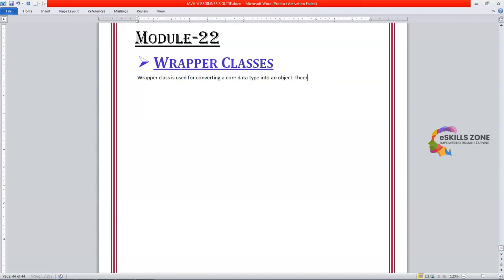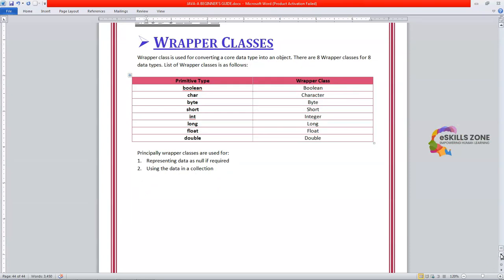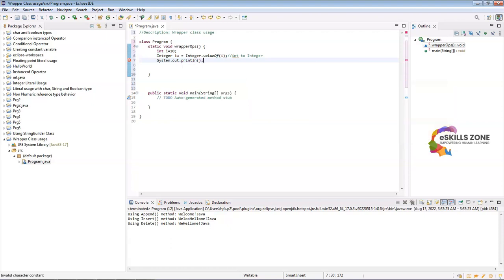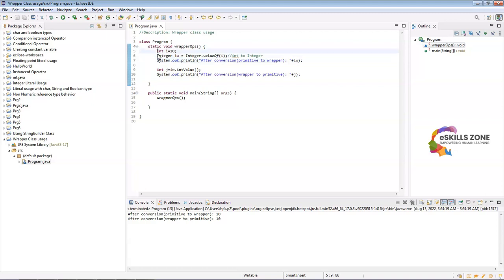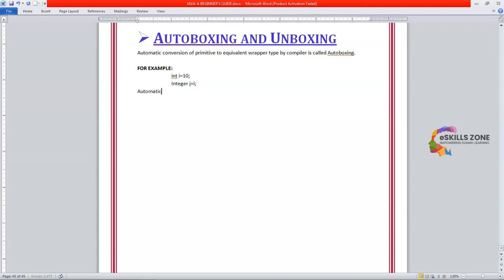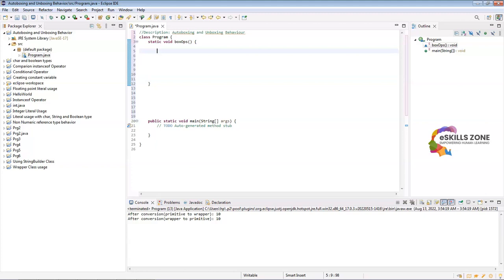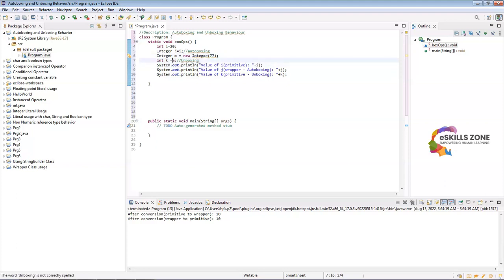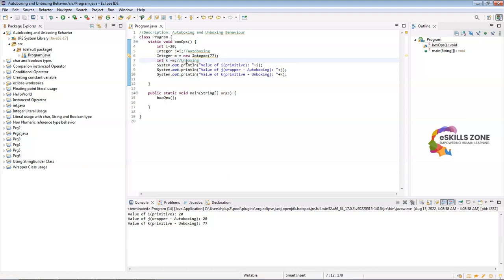JAVA - Lecture 22 USING WRAPPER CLASS WITH THE HELP OF A PROGRAM IN JAVA